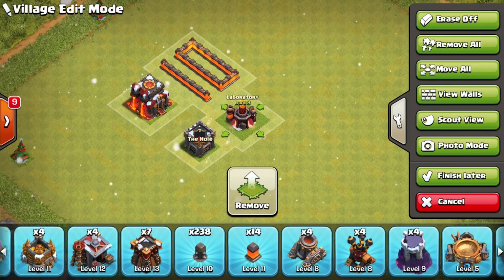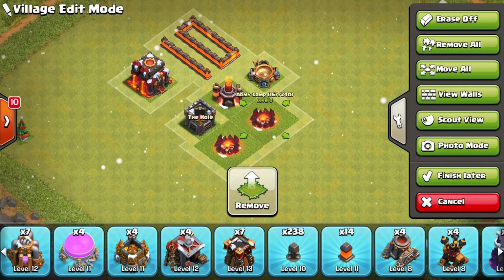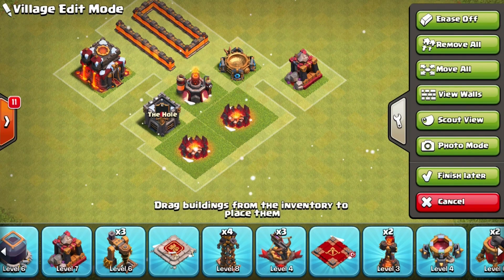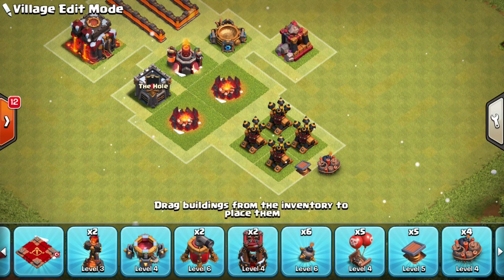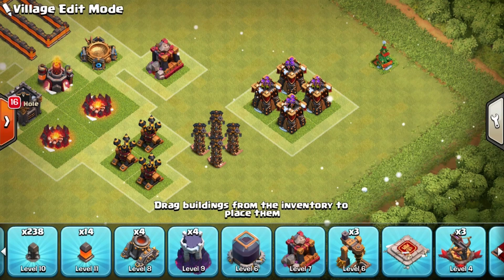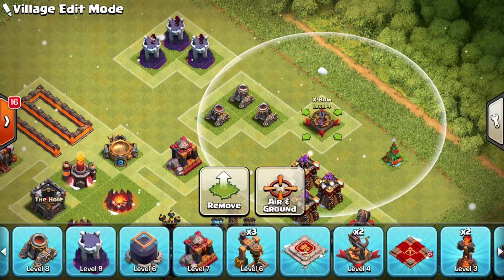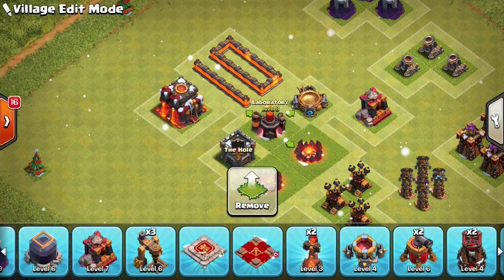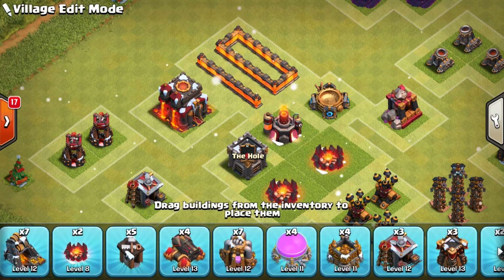TH10 Upgrade Priority List | What to Upgrade at TH10 | Clash of Clans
If you are new to TH10 this guide will be helpful. If you are a TH9 and going to th10 this will one day help you..haha...Enjoy my friends!

Halo Okraheads at your service! The name comes from Halo (which is my favorite game) and Okraheads which was a name my brothers and I created. It can be used in positive way or negative. "Hey, what's up Okrahead" or "They are a bunch of Okraheads." Not sure how we starting saying Okra but it just happened. That's a bunch of Okra! Then it turned into Okrahead.

Thanks to Lindsay Robinson (lindsayrobinson.com) for letting me use her Spartans Crossing the Delaware pic!

Woo hoo,
Halo Okraheads